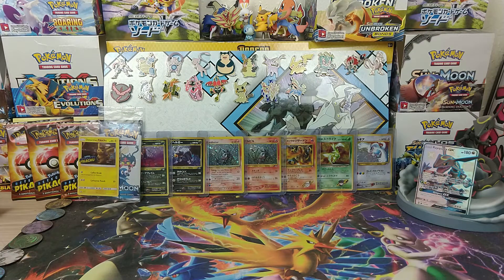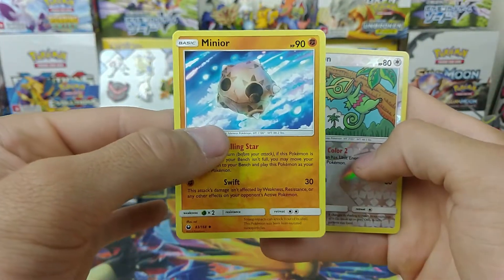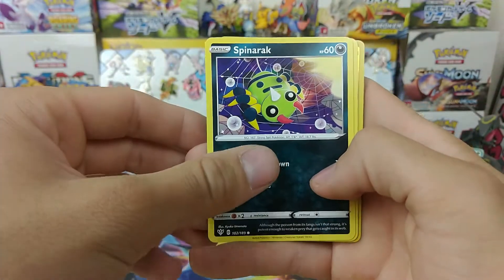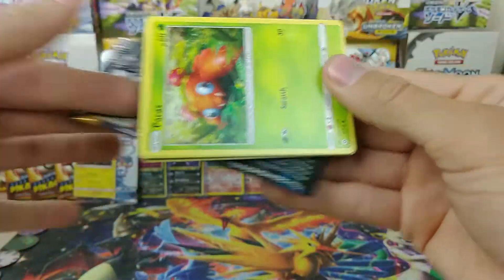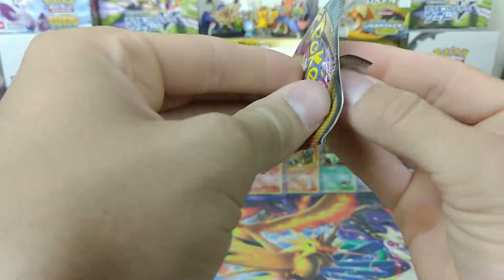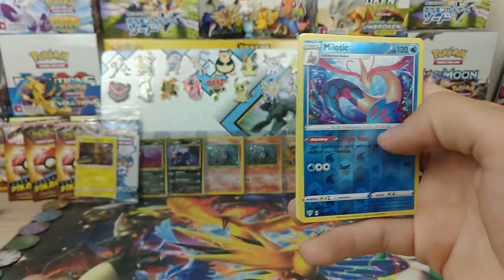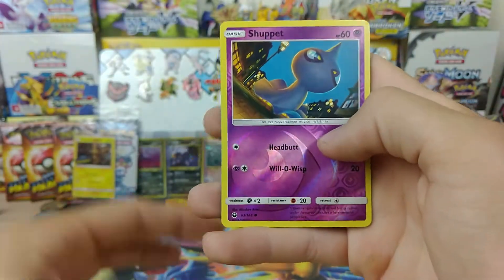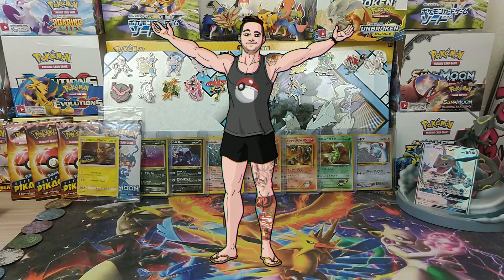Opening 5 Pokemon Booster Packs (Darkness Ablaze, Sun & Moon: Base Set and Celestial Storm)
I am opening 2 Darkness Ablaze booster packs,1 Sun & Moon: Base Set booster pack, and 2 Celestial Storm packs. I purchased the packs from  Amazon.com through booster boxes.

You can always reach me through my email.